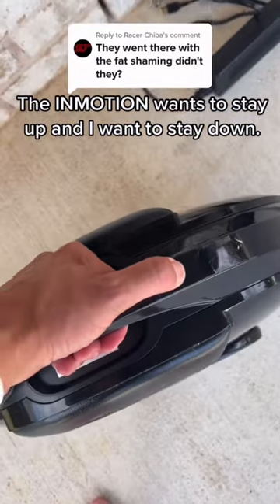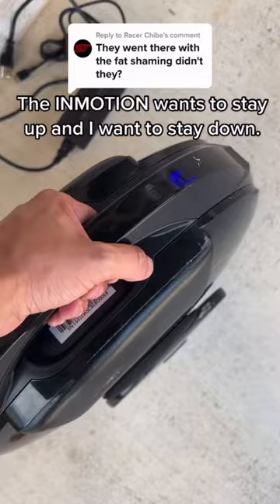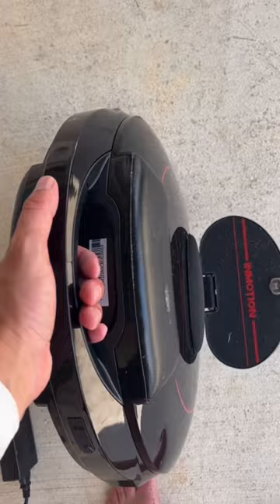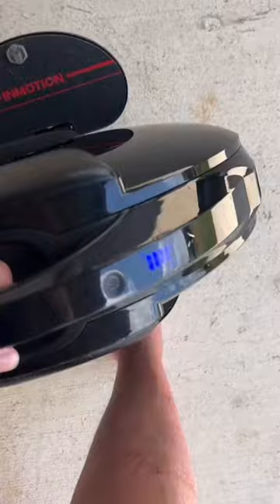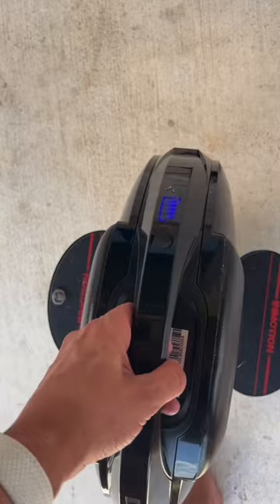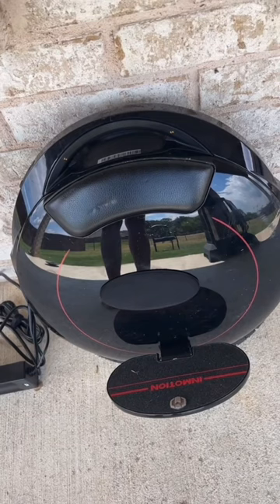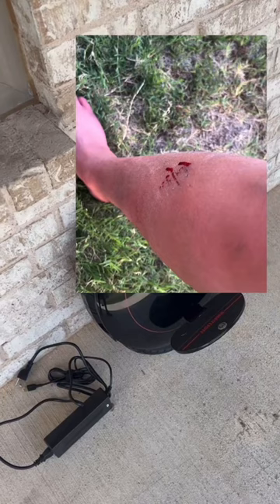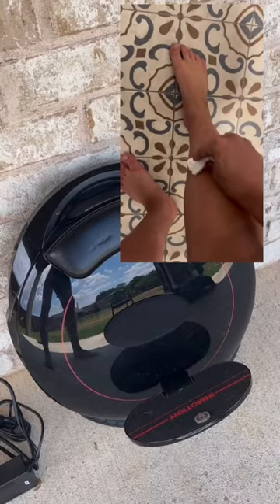The INMOTION is amazing. I am not.